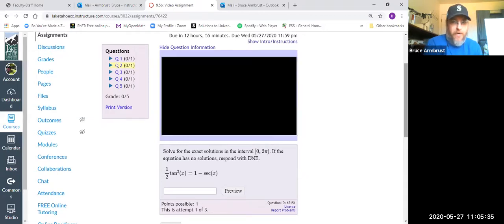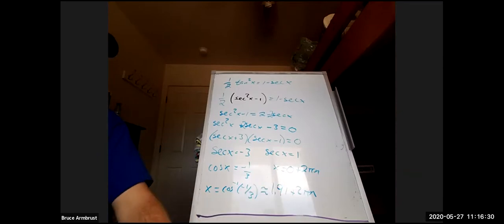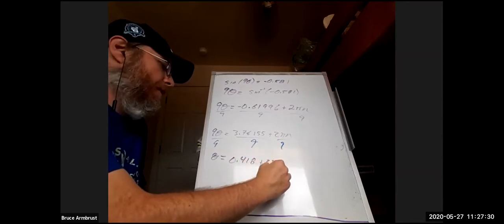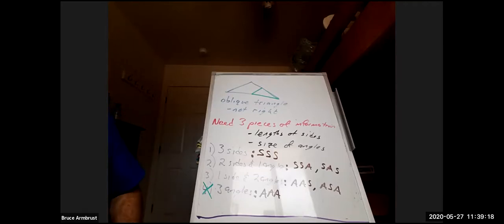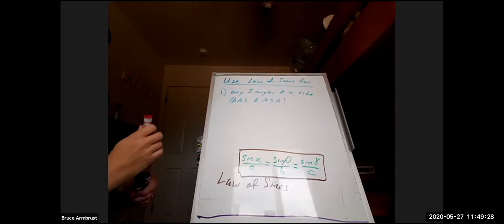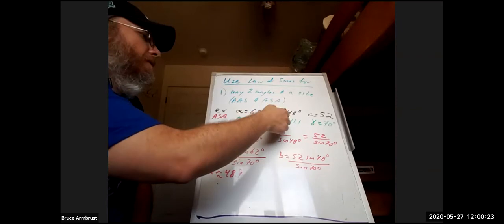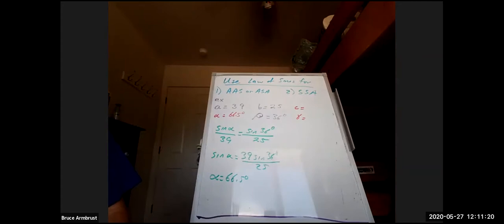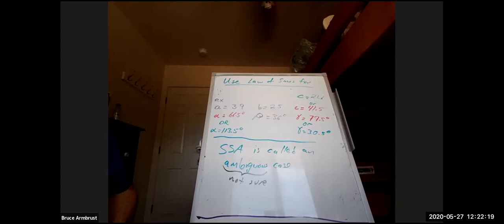Mat 104, Wednesday, May 27, 2020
Topics include Law of Sines